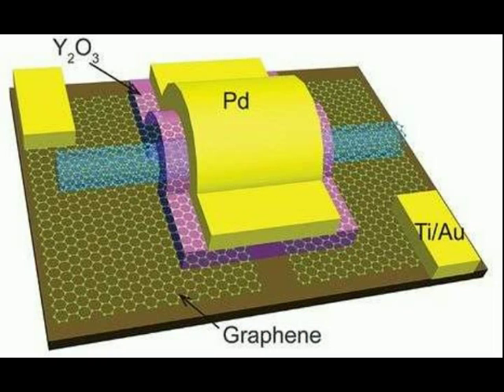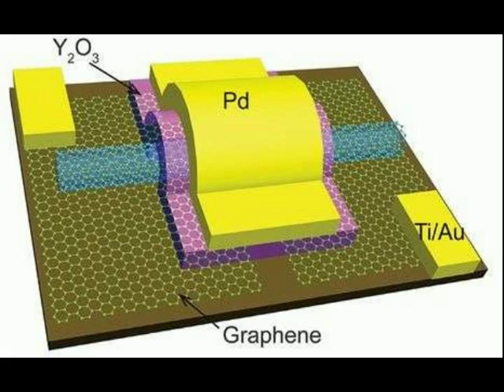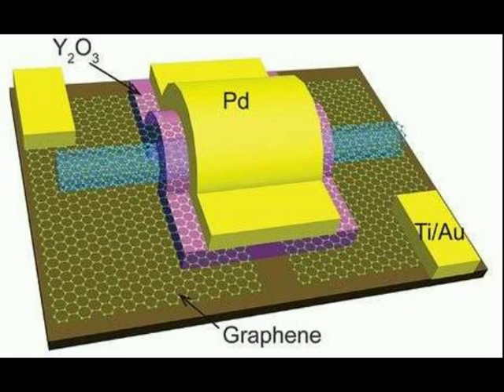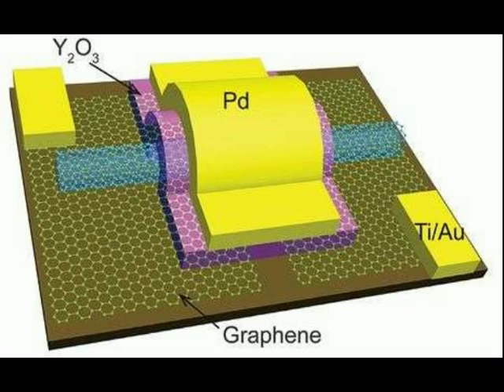Researchers build carbon nanotube transistors that outperform those made with silicon